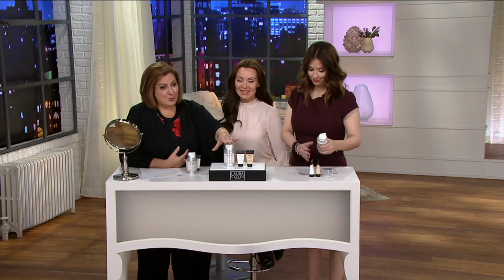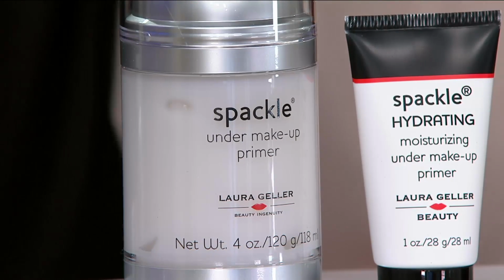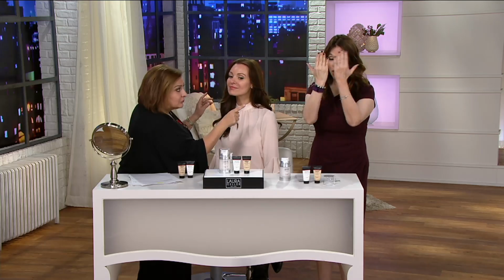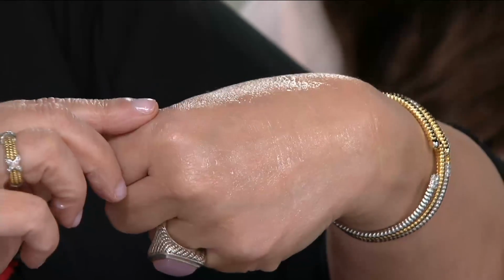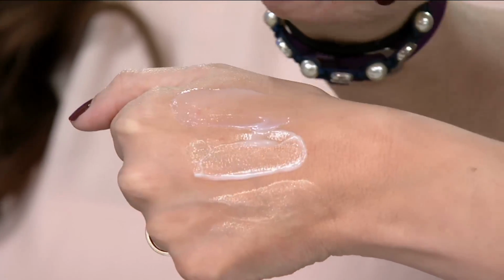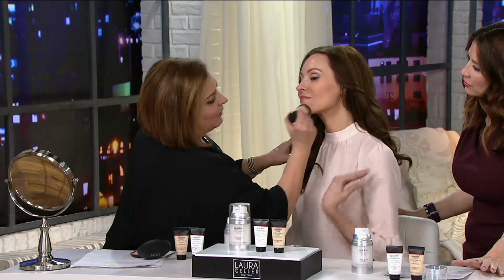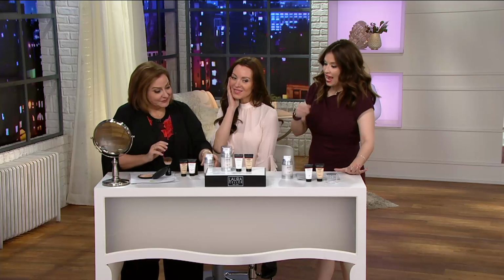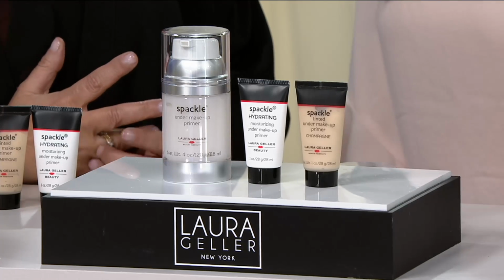Laura Geller Super-sized Spackle Home & Away Collection on QVC